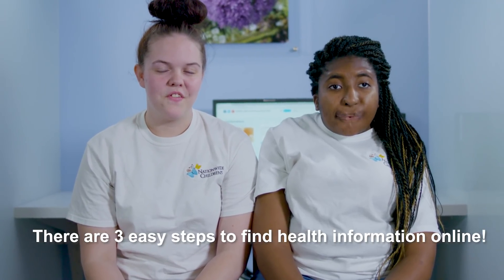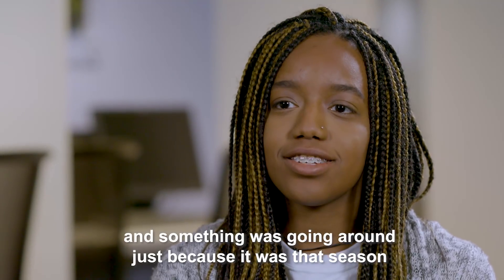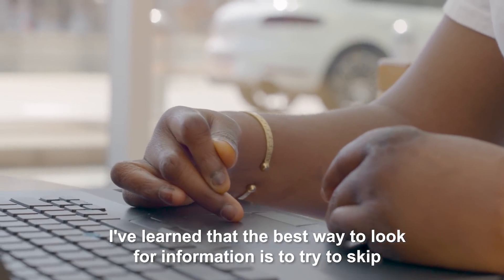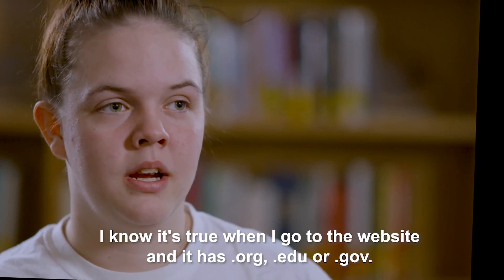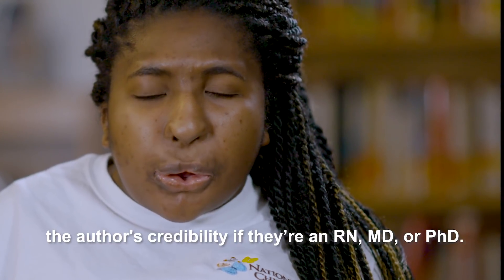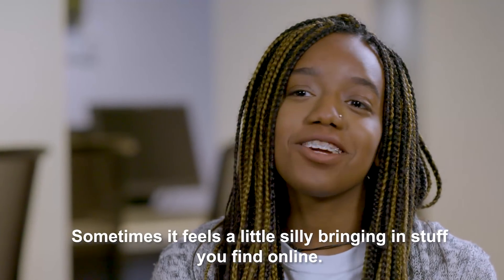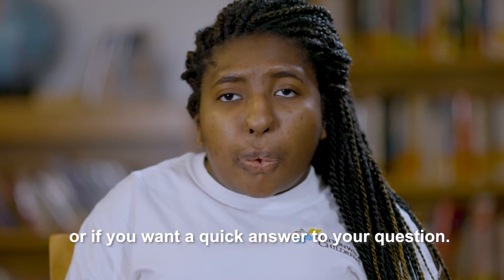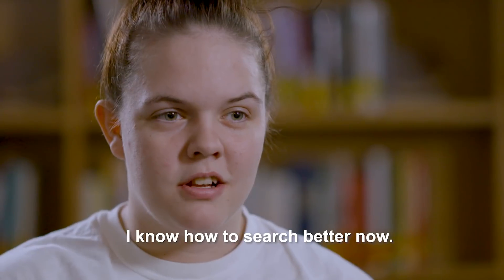Online Health Information for Teen Girls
Teens usually start looking stuff up by typing their symptoms into Google. Instead, go to a trusted website like WebMD or Mayo Clinic and start your search there.

1. Search It...

Check the website ending when you visit a new site!

.gov means it’s a government website.
.edu means it’s from a university or school.
.org means it’s from a non-profit organization.
.com is a commercial website.
Most websites today have advertisements. That is okay as long as they are labeled with the word “advertisement.” Most people don’t realize this, but next time you’re on the internet take a look at the advertisements and see if you can spot the label!

2. Test It...

How do you know if what you find is true?

Compare what you find from multiple websites. If more than one website is saying the same things, it’s more likely that the information is true!

Try to figure out who is in charge of the website. You can look for an “About Us” page to read about the author. Its best if the author is an expert in what they are writing about.

If they have letters after their name like MD, RN, or PhD, this means they are licensed and professional.
Just like in school, check to see if the website has a works cited page!

This will tell you where the information came from and how up-to-date it is.
Look for the words “information last reviewed” to see how old it is. Information from 1999 may not be as accurate as information from 2017!
Good websites should have an editorial or review board. This means that someone else had looked at the information before it was posted online. This is kind of like when you write a paper and have a friend edit it to look for any mistakes! So make sure that the website has a review board!

Make sure the website isn’t asking you for any personal information.

If they ask for your name, address, birthday, or credit card number, be careful! This means they could be trying to sell you something.
Finally, make sure the website is stating facts and not opinions.

We have all seen those websites that post about miracle cures or things that are too good to be true, like a pill that will make you lose weight or cure cancer. We know these things aren’t real!

3. Use It...
How do you know if what you find applies to you?

After you find some answers online, ask an adult if they think it’s real.

This can be your mom or dad, an older brother or sister, or the school nurse.
Also ask your doctor if the information is correct! Bring it up at your next doctor’s appointment or call them on the phone!

If you don’t like talking on the phone that is totally fine. Most doctors’ offices have websites like MyChart or something similar, where you can send your doctor a message through an online instant messaging tool. It is sort of like sending messages over Facebook or Instagram!

Doctors know that we all look up answers to our health questions on the internet, so don’t be afraid to ask them about it.